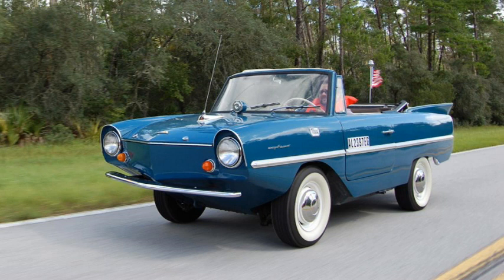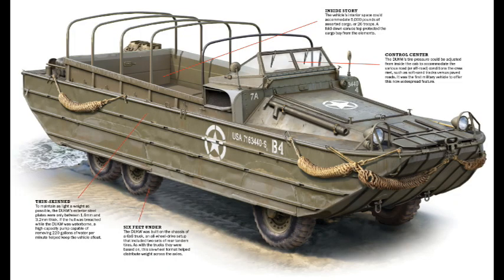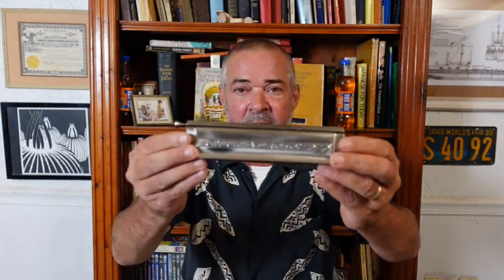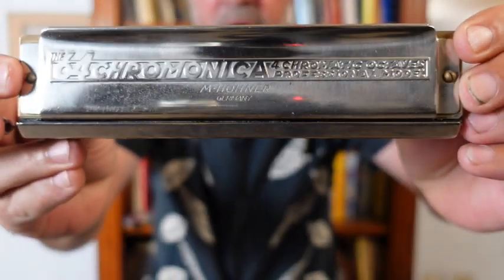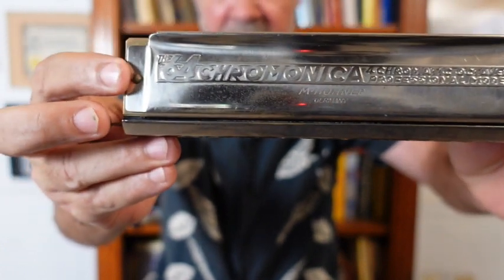Ye Ol' Garage episode #40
It's Q&A Time!  And some musical silliness and of course a very cool Shout Out!  Tractors and Engines is worth the binge!

Index-
00:00 - 00:56 - Intro
00:57 - 03:55 - Who made the first Amphibious car, and what about the DUKW?
03:56 - 07:39 - Comparing Grand Prix engines from 1906 vs 2023
07:40 - 10:35 - Vintage cars with Atkinson cycle engines?
10:36 - 12:50 - Did the moving assembly line increase build quality?
12:51 - 14:41 - Can you sit in the Canton Classic Car Museum cars?
14:42 - 18:57 - This channel was almost this
18:58 - 19:53 - Shout out! Tractors and Engines